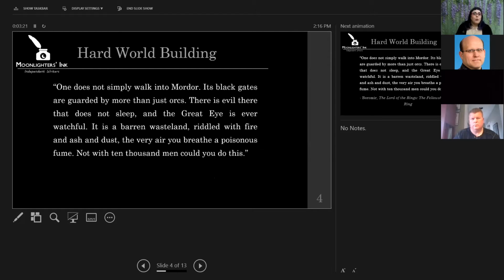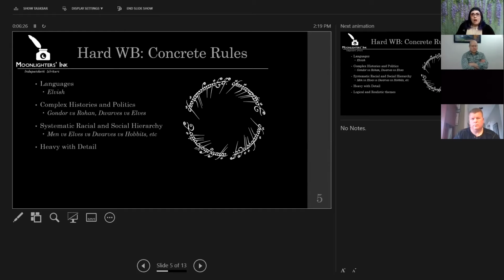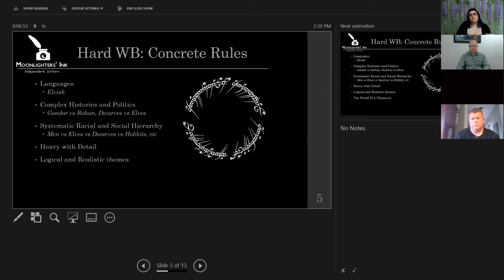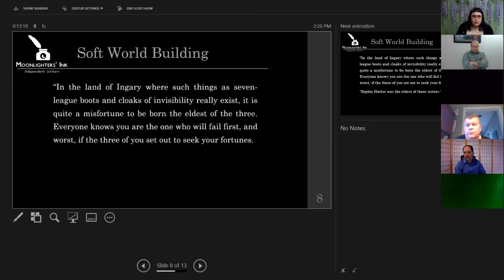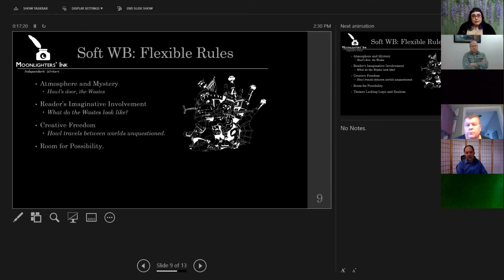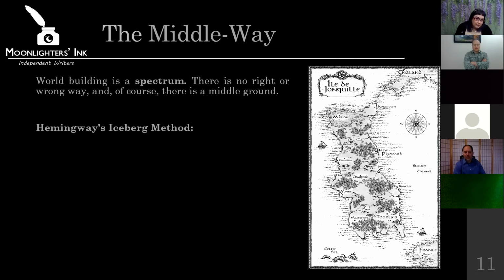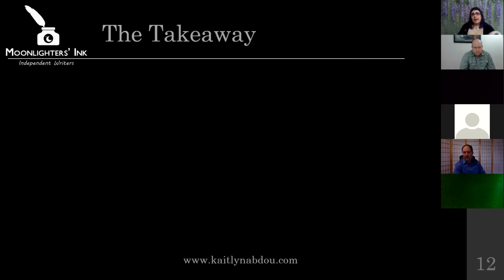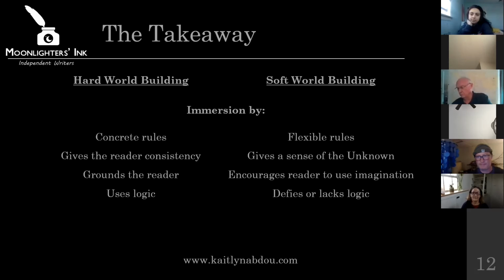Katie Abdou Hard vs Soft World Building Writers Webinar Introduction to Craft 2021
Katie Abdou, author of The Unseelie Prince discusses the strengths and weaknesses of Hard vs Soft World Building.